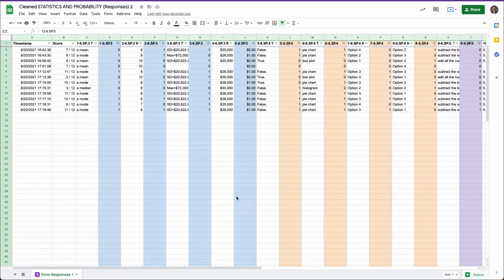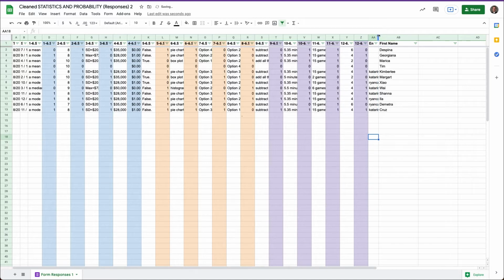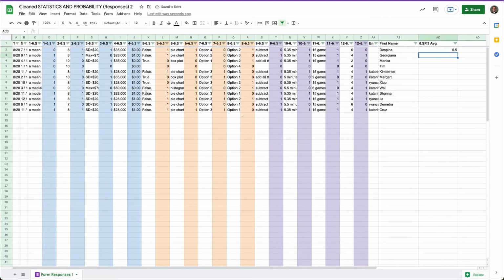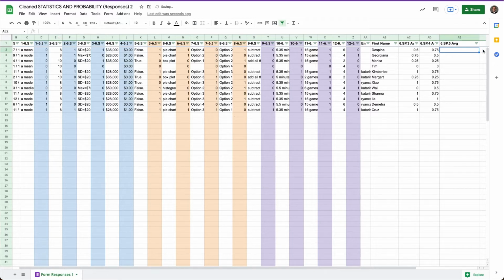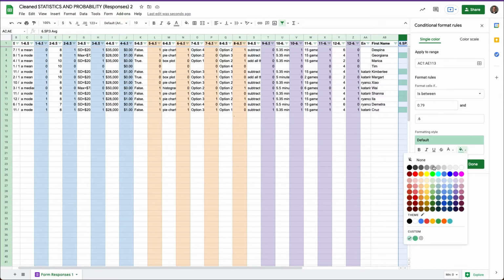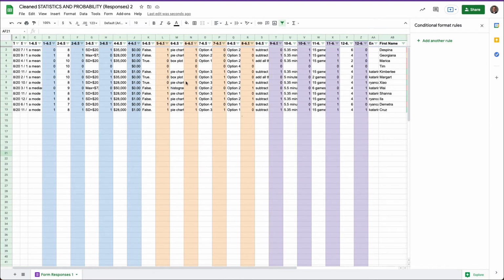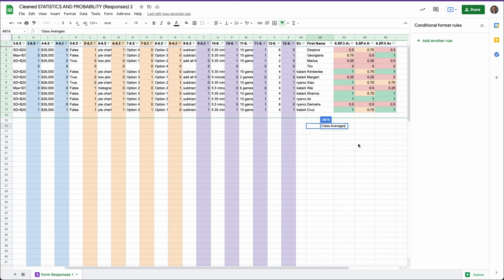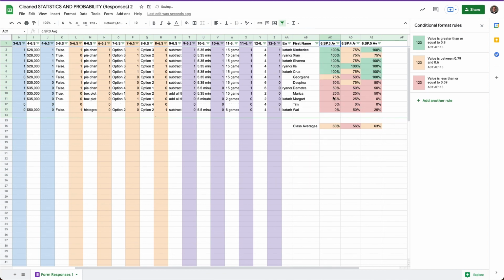Standards Based Grading 2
In this video I model how to take the results from a Google Quiz and grade it according to three separate standards. Prior to doing what I do, you need to manually score each of the items. My colleague Dr. Pantic created a video on preparing the data linked